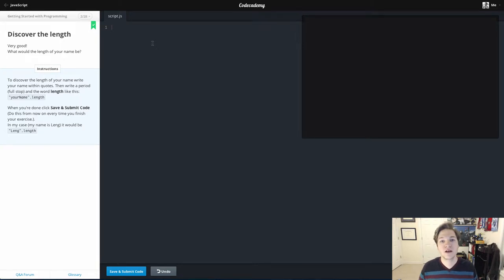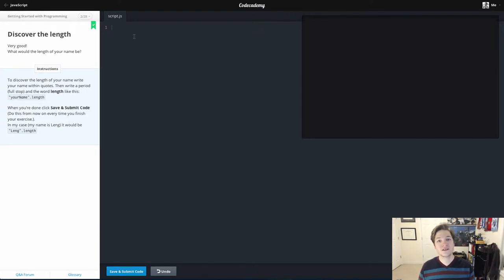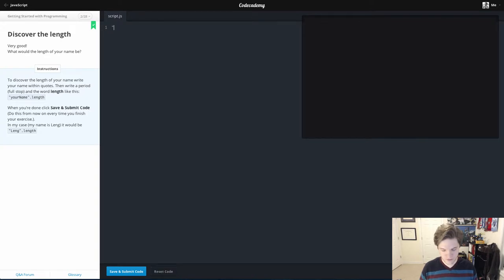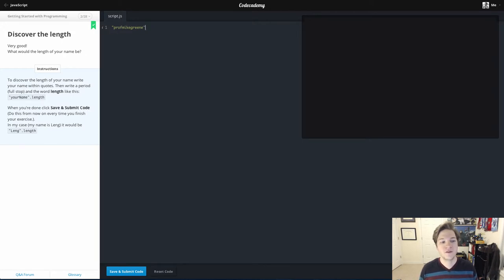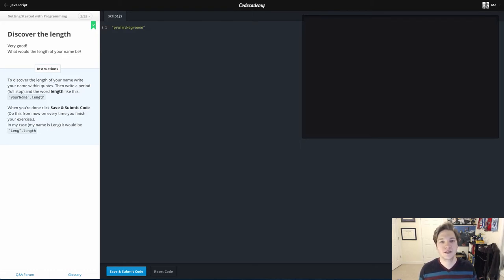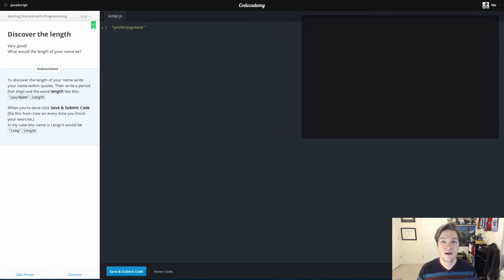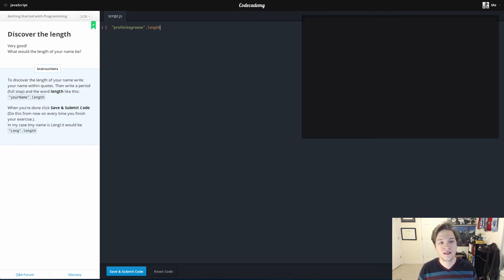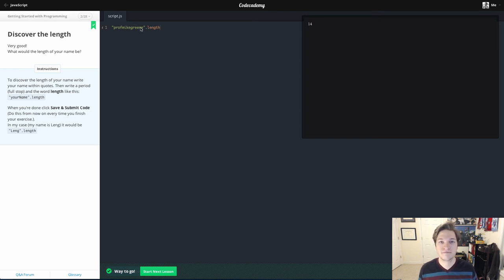Learning to code with Codecademy - JavaScript - Lesson 2